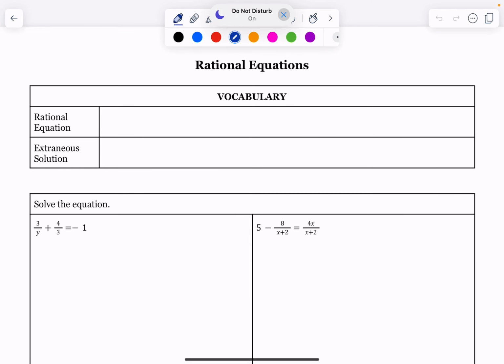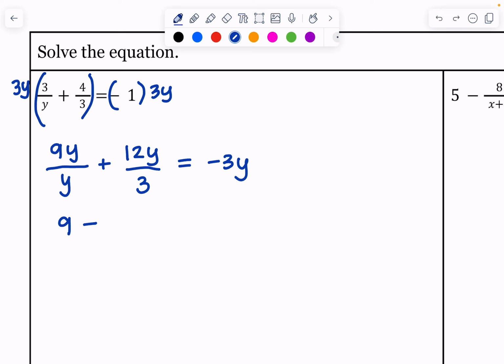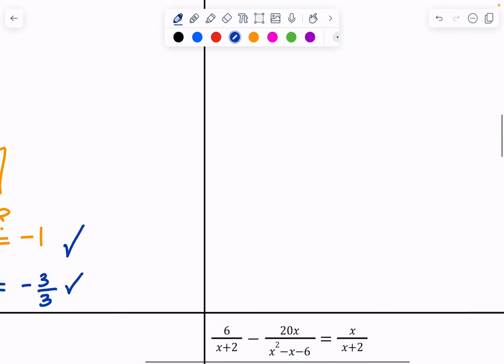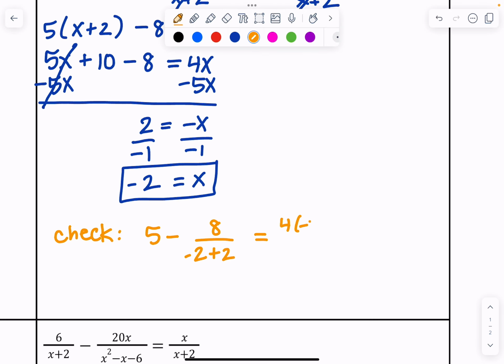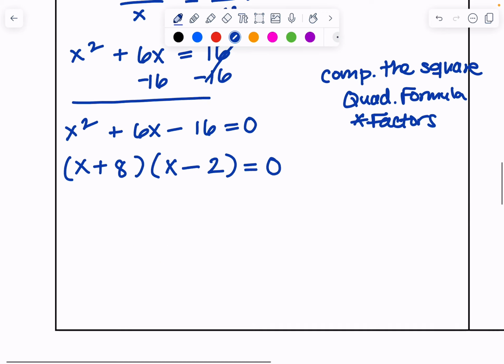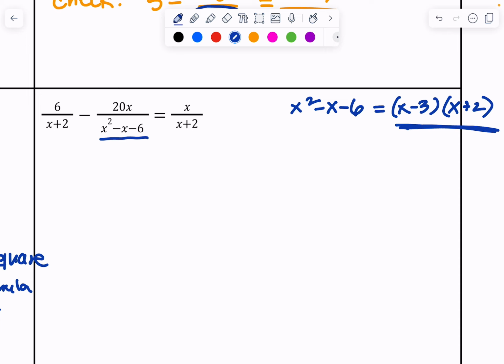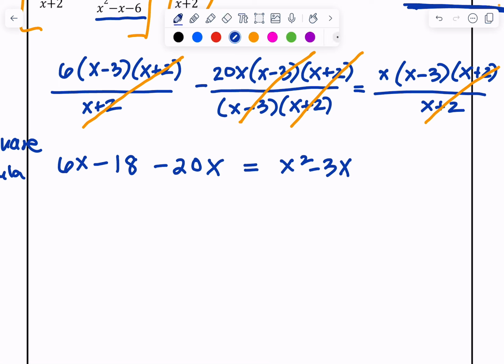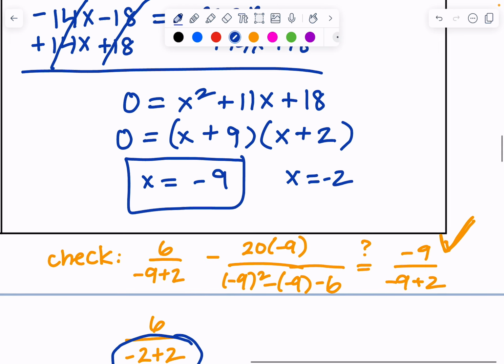Rational Equations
This video is over Rational Equations by Using the Quadratic Formula and loosely follows Section 4.3 in Miller & Gerken's College Algebra textbook.